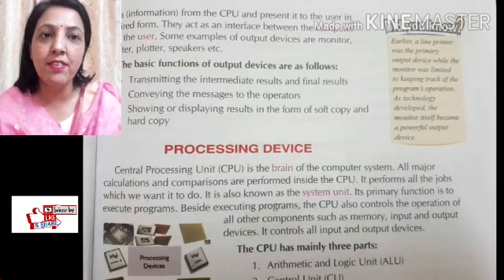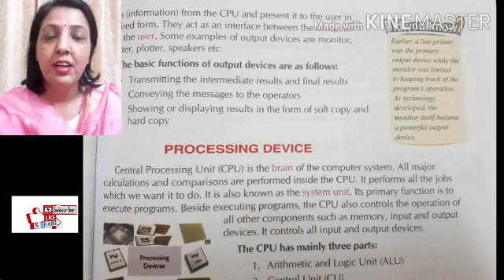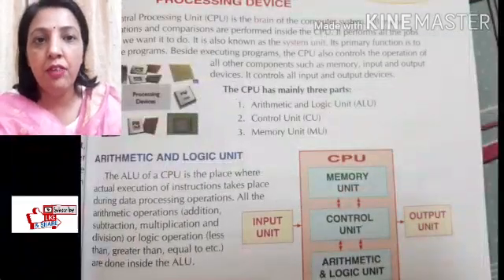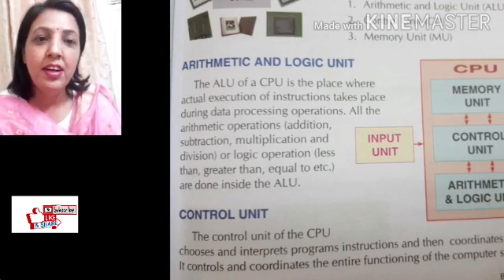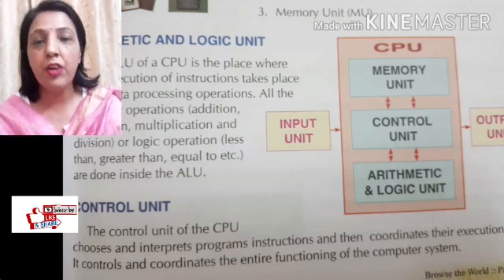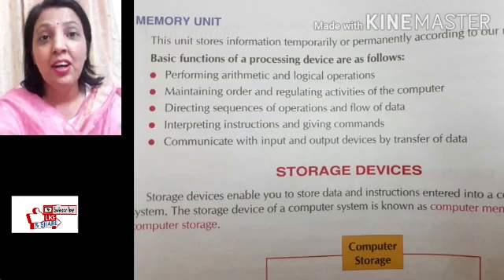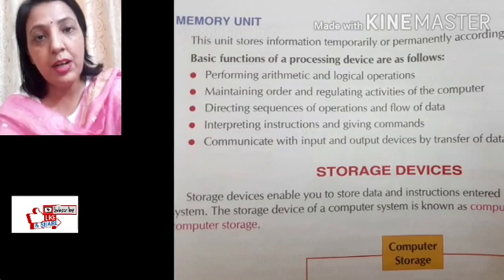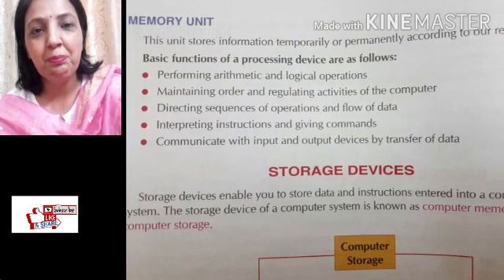Computer System and Software ( part-2)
Computer System and Software
In this video I have discussed processing device (C.P.U).
C.P.U - Central Processing Unit has three main parts.
Arithmetic and Logic Unit
Control Unit
Memory Unit
Arithmetic logic unit kya hota ha
Cpu ka full form kya ha
memory unit in computer
memory unit kya hota ha
Watch the YouTube...if you have queries write down in the comment box.
Before you watch this YouTube don't forget to watch previous video.
                          Regards
                                     Mrs Meetu Trangri